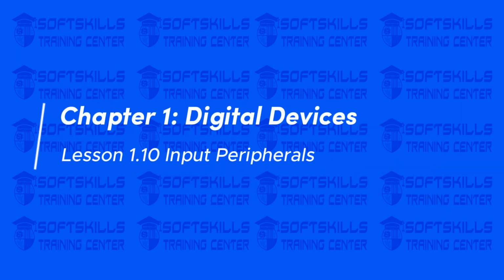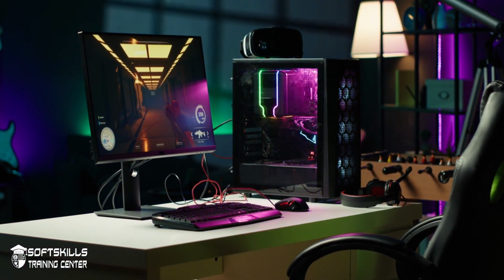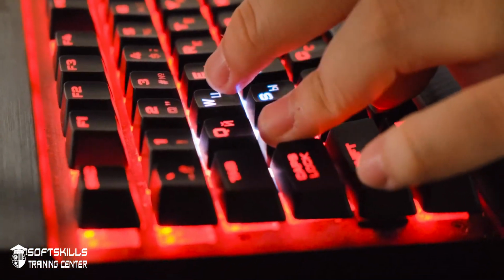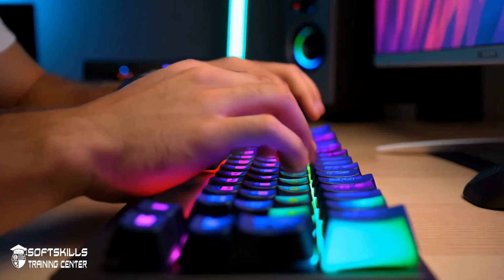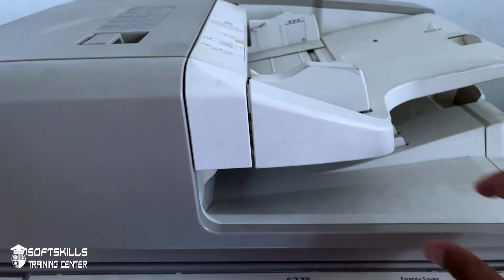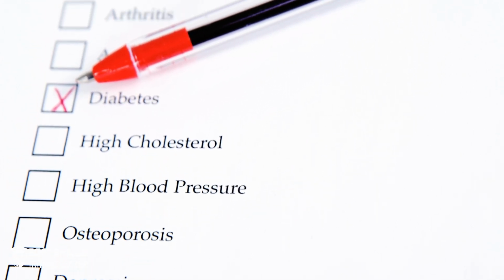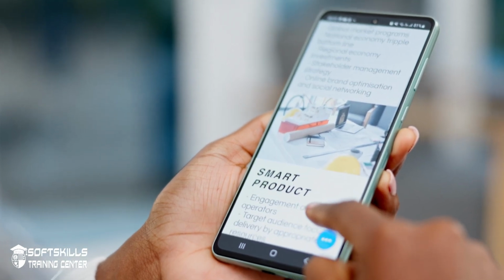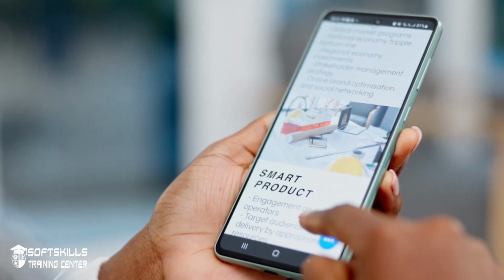Lesson 1.10 Input Peripherals1